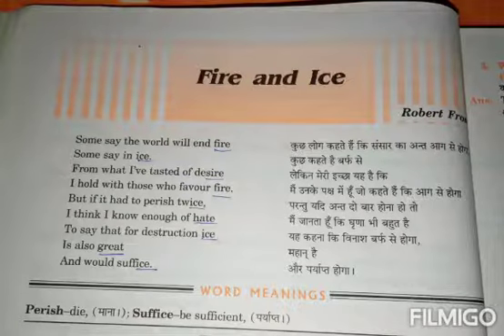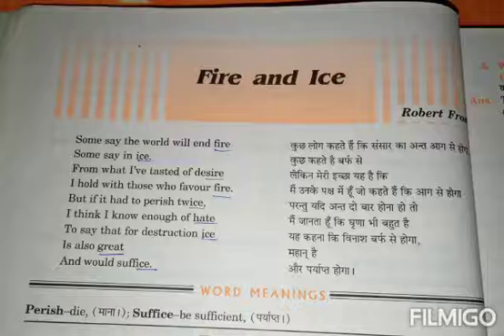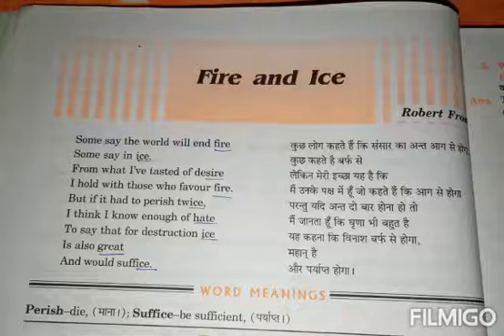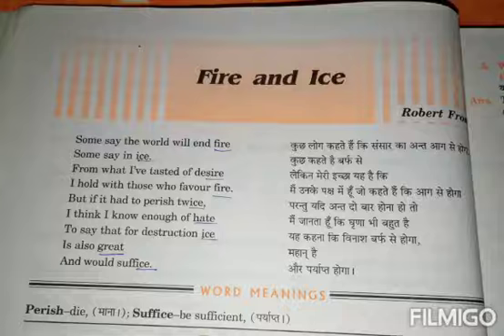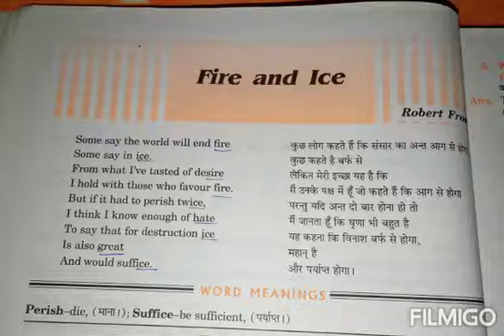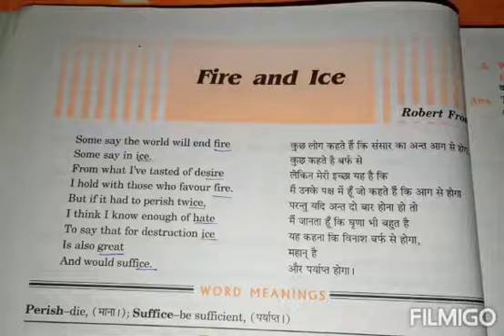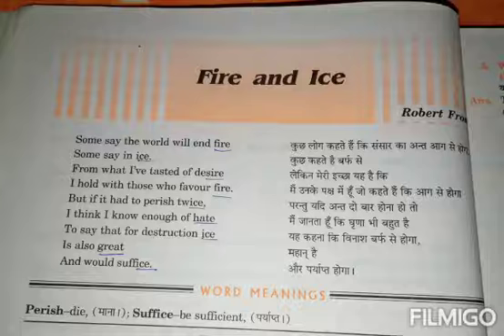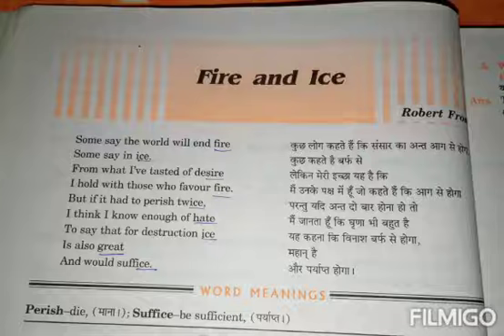Std. 10-first flight ch2 part1